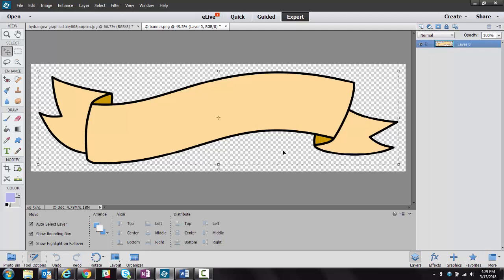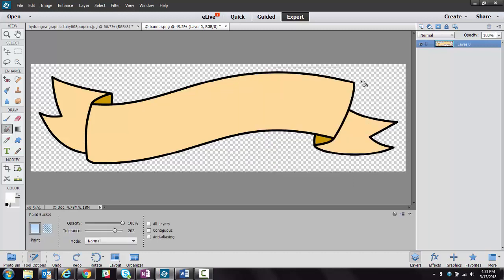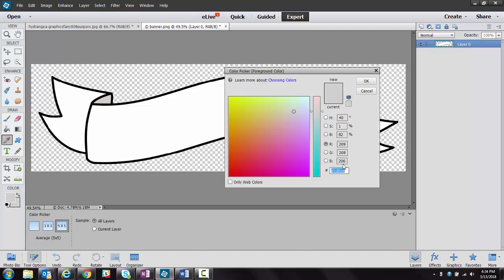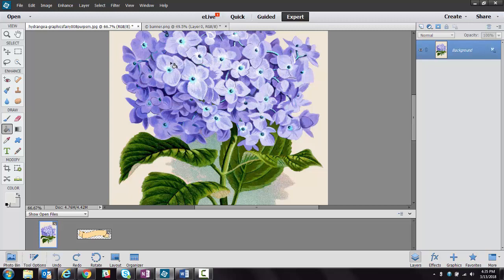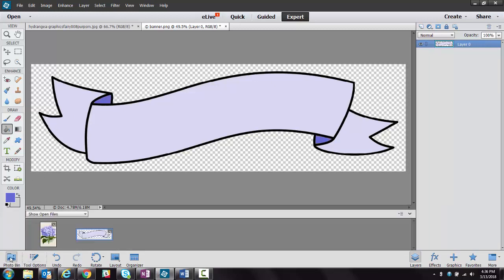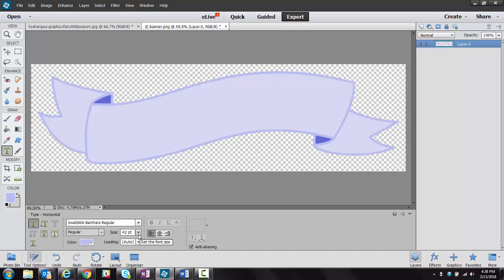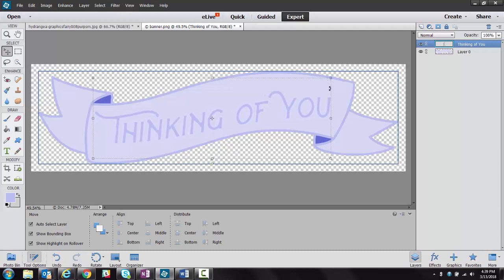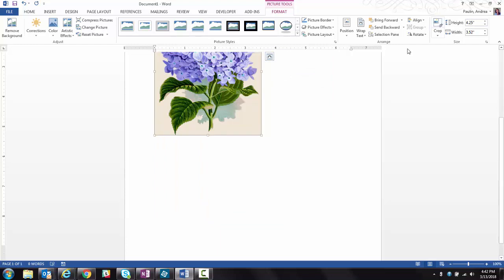Create a custom banner in Photoshop Elements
Easy steps to create a custom banner to add to your handmade cards.